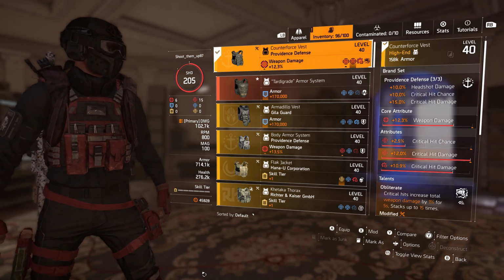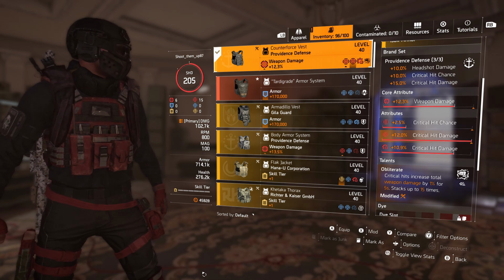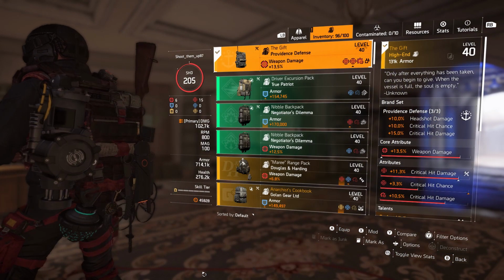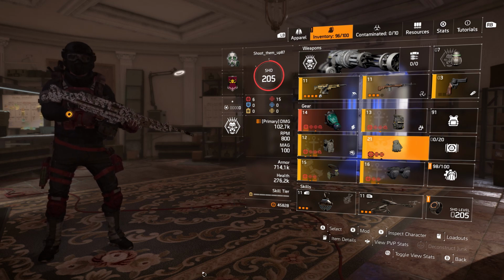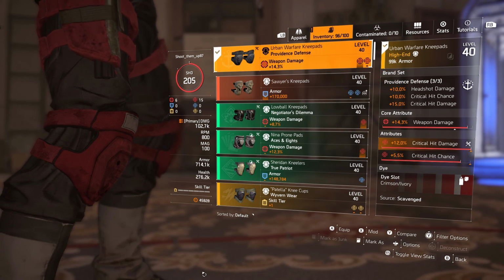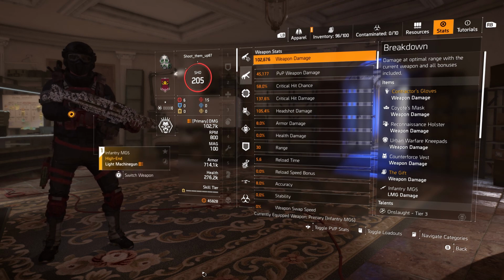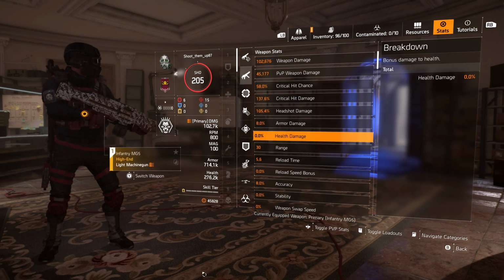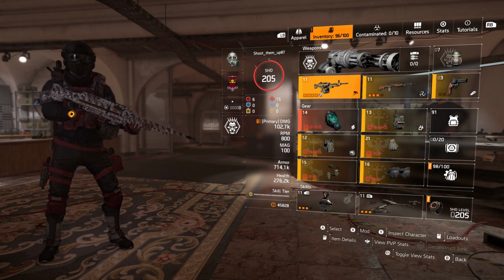THE DIVISION 2 - BEST DPS BUILD TU 9.1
I play the division 2 and showcase what I believe is the best PVE damage build in the game at the moment. Agents looking to clear heroic missions and other hard activities in the division 2 open world should use the build to make things easier for them. this build works for agent on all platforms, consoles or PC. The goal is to have a better gaming experience. I hope you enjoy it !!!